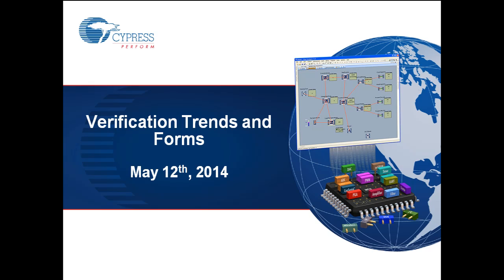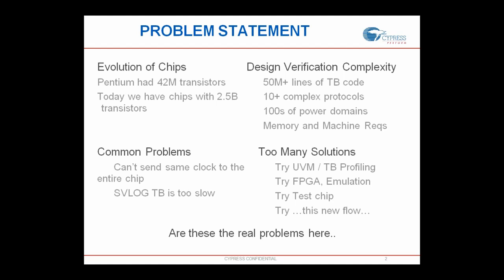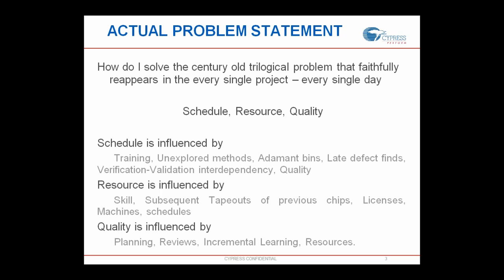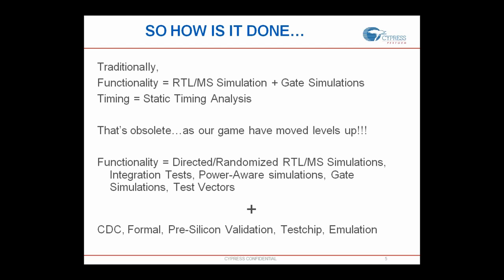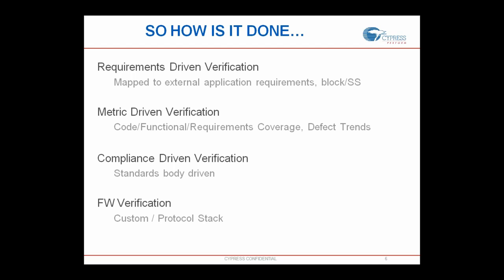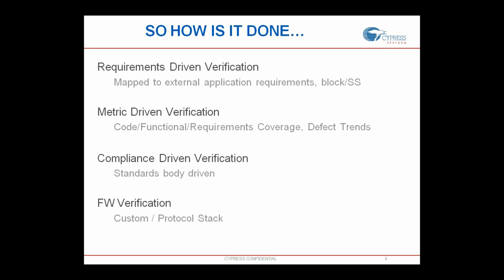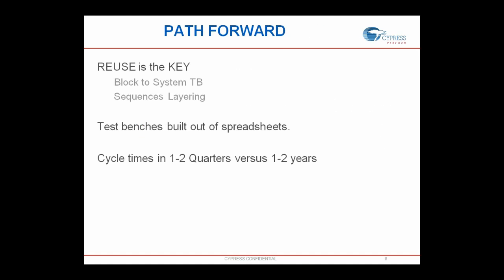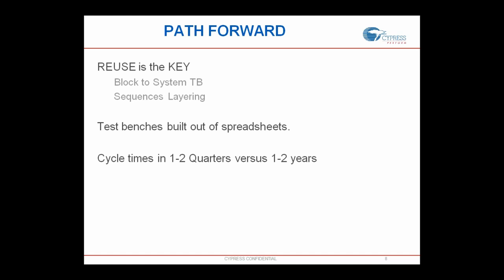Verification Trends and Forms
Recorded at: Verification Futures Conference, India
Date: 13 May 2014
Presenter: Vijayabhaskar Sankaranarayanan
Title: Verification Trends and Forms

Shrinkage of technology nodes continue to happen as if there is no tomorrow. This kind of growth helps to pack in more functionality in a single die, but poses challenges of how to verify them. There are numerous methods of verification that comes to our help. Verification engineers need to know what to choose, where to apply it and how to apply it, to maximize the productivity benefits and minimize the total-cycle-time. This presentation addresses common confusions easing the decision making for the what-where-how problem.